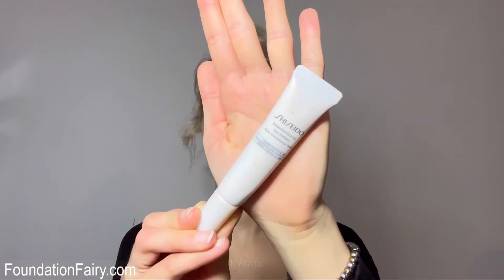How To Make Eyes Look Less Sunken with Makeup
This video will show you step-by-step how to make your eyes look less sunken with makeup.

To learn more and see full write including products used.